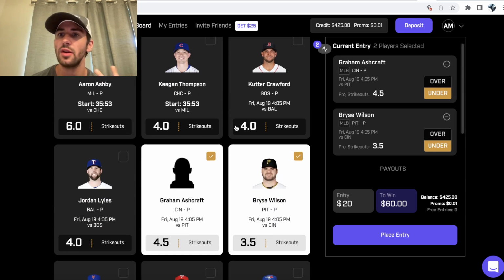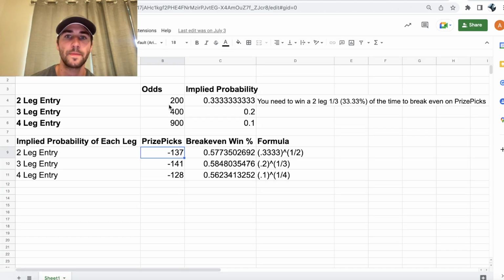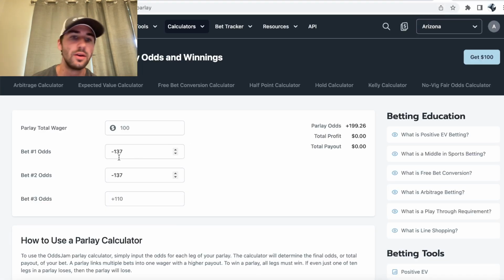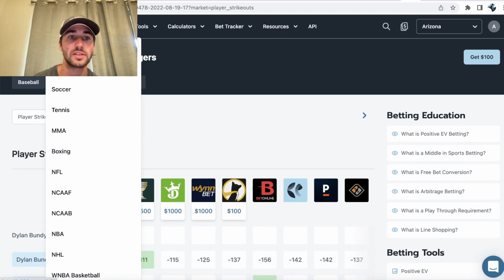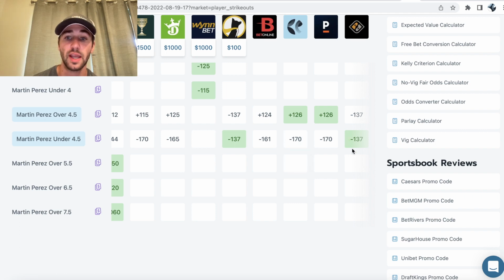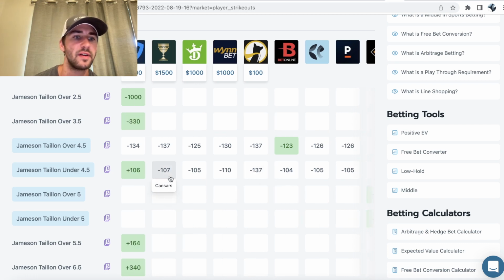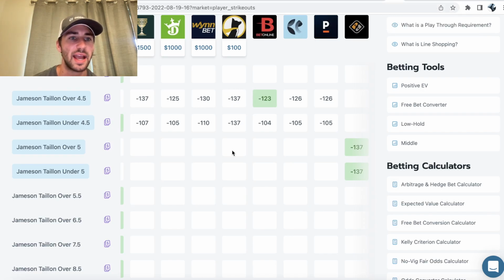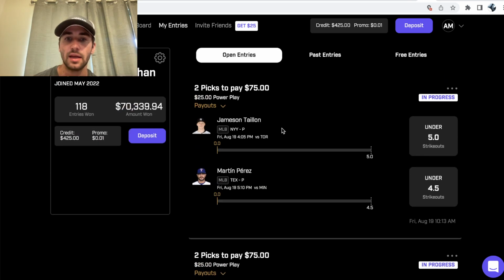MLB Props on PrizePicks, Underdog Fantasy for Today | 8/19 MLB DFS Picks & Predictions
FREE 7 day trial of sharp, profitable betting tools.

Alex goes through the best player props on PrizePicks and Underdog Fantasy for today on August 19. He has two MLB player props, and both are in the "Players Strikeout" market. Alex finds both of his sharp bet ting picks on the OddsJam software. The OddsJam sports betting software has real-time MLB odds from over fifty DFS operators and sportsbooks, such as Underdog Fantasy and PrizePicks.

Alex thinks he has the top MLB props for today on 8/19. He explains the math and logic behind both of his sharp bets. Alex's two pick entry on PrizePicks comes out to +200 odds. Both are pitching prop bets.

He also discusses betting strategy on PrizePicks and Underdog Fantasy. Both of these DFS platforms offer fixed payouts. Any two pick entry on PrizePicks has a payout of +200 odds. Alex explains his best strategies, tips and advice for making money on PrizePicks.